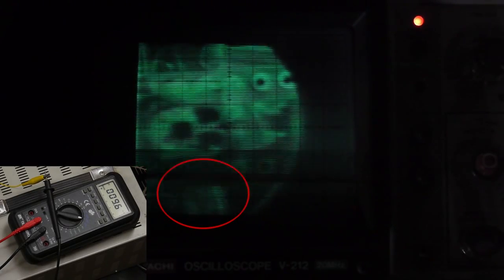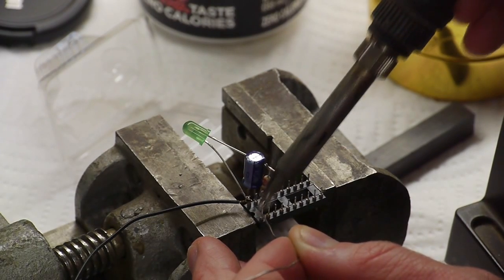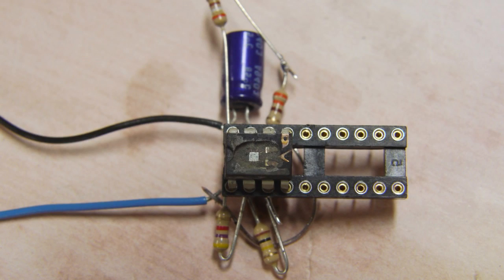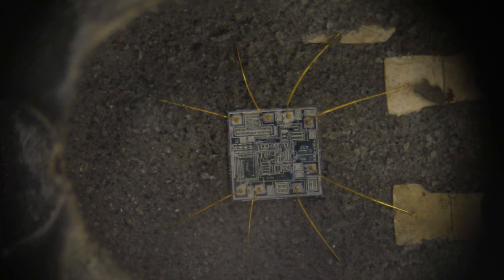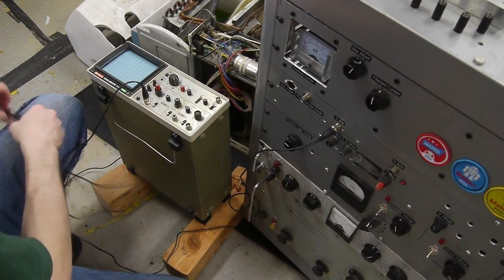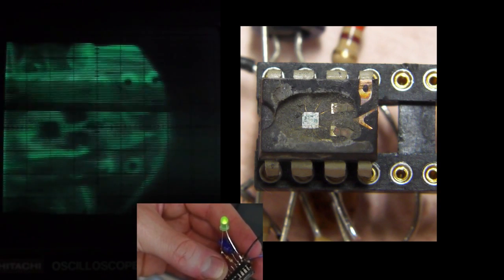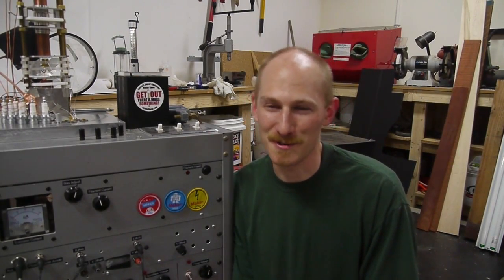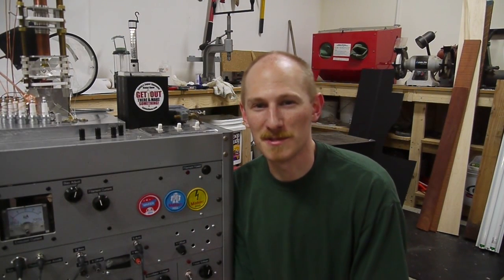Viewing an active electronic circuit with a scanning electron microscope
I used my DIY scanning electron microscope to view a 555 timer circuit while it was powered. The circuit is a simple oscillator with a very long time constant to make the changes easy to see. My plan was to view the silicon die itself, and hopefully discern changes in its internal circuitry as the oscillations occurred. As it turns out, I was only able to "see" the charge of the electrical wires going to the chip socket. There is likely a clear oxide layer that covers the silicon die, and needs to be removed with hydrofluoric acid in order to use the SEM to inspect the die itself while powered.